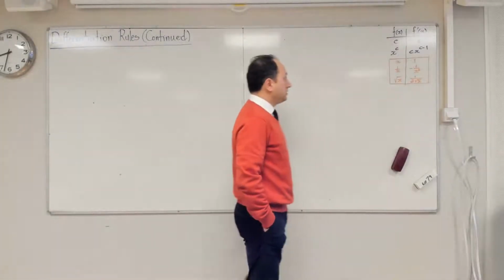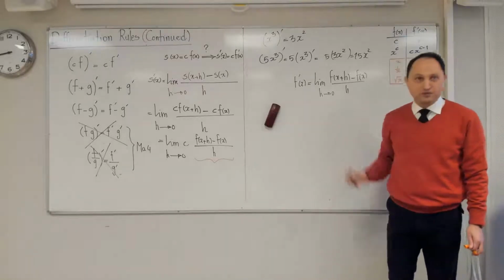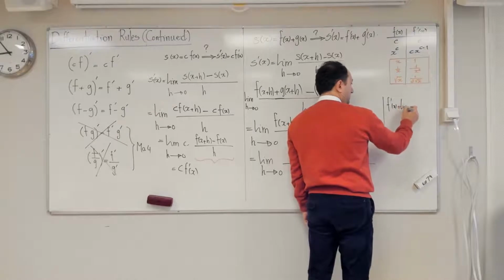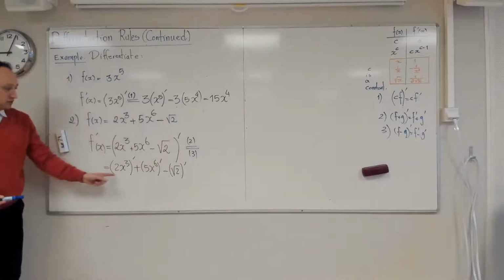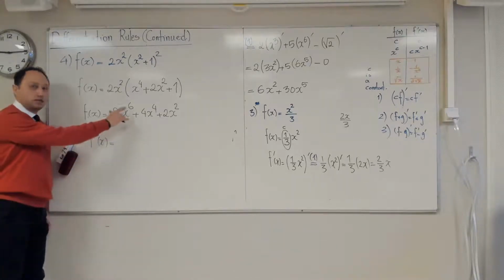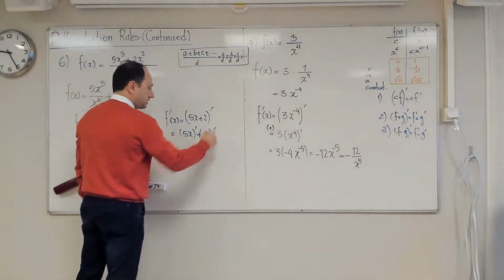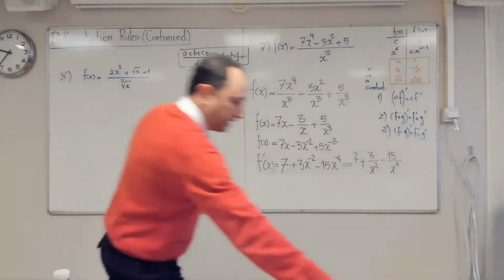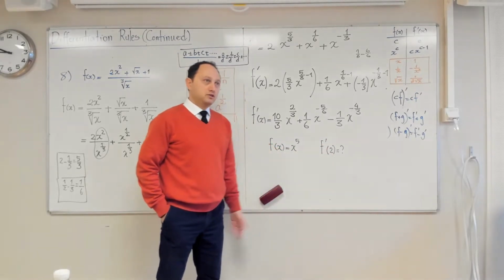Matematik 3c, Differentiation Rules, Part 2